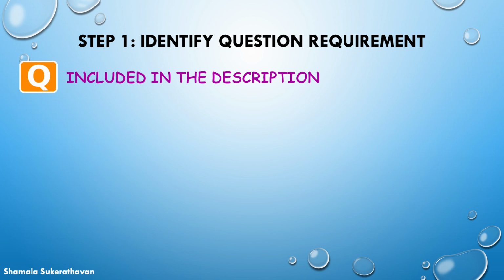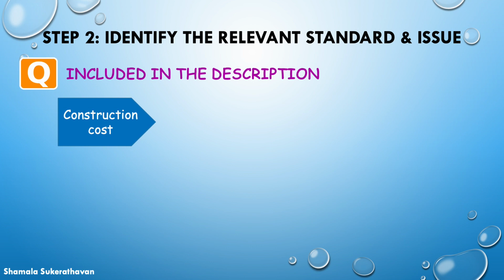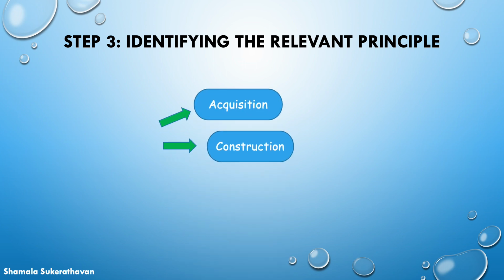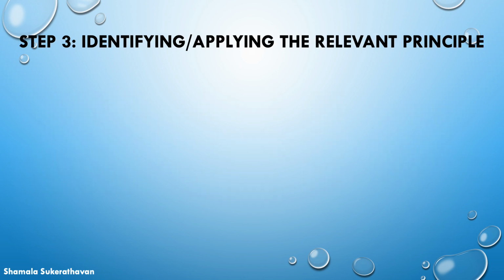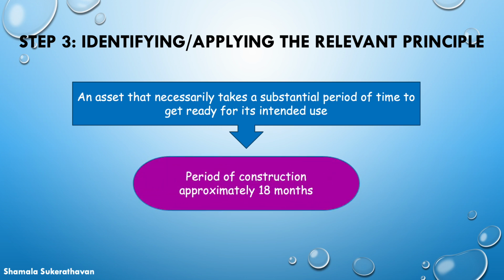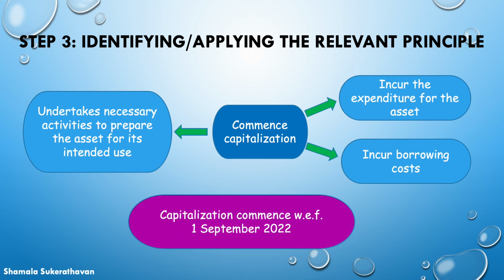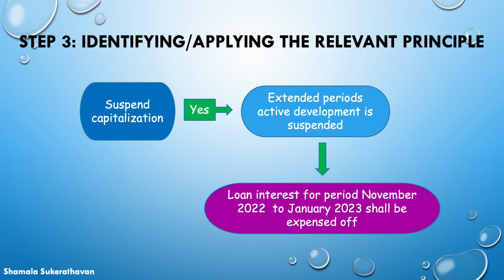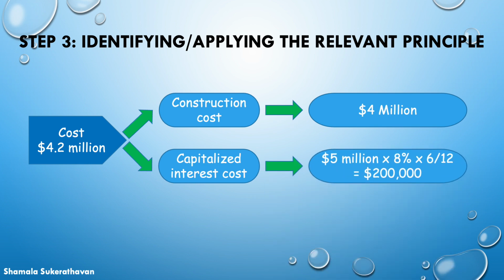Tutorial Series 2 (Part 2): Borrowing Costs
This is a two-part tutorial series with part 2 looking at a question on borrowing costs.